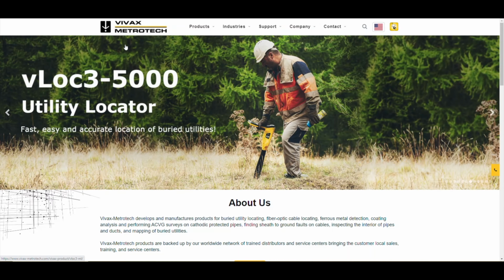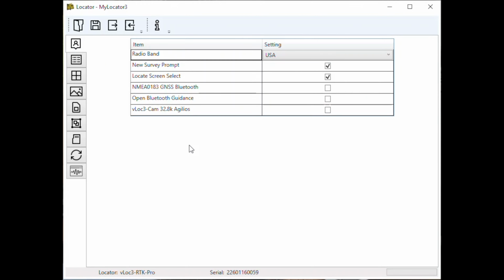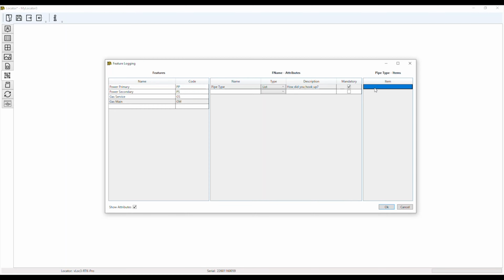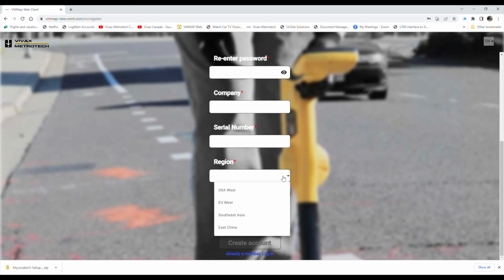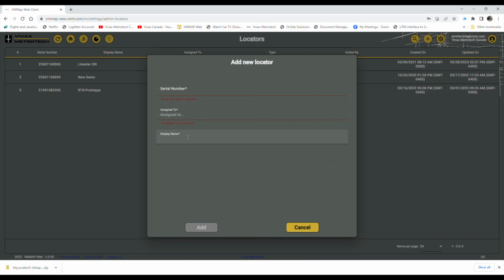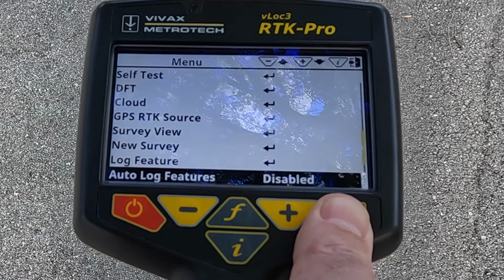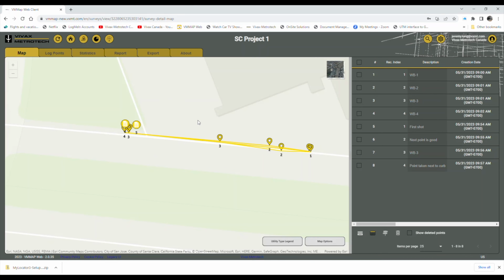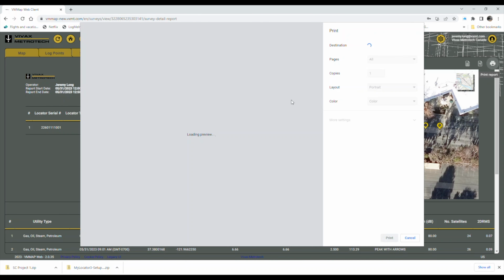Vivax-Metrotech vLoc3 RTK-Pro Pipe and Cable Locator - How to setup, take surveys and export them.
I walk through start to finish of the vLoc3 RTK-Pro. Setting up, creating feature codes, creating a cloud account including adding users in enterprise, taking surveys and how to export them.

My Locator 3 Link

VM Map Cloud

0:00 How to Setup Your vLoc 3 RTK
0:33 My Locator 3 Initial Setup
5:00 Create Feature Codes
11:07 VM Map Cloud Setup
15:50 Taking Survey Points
19:35 Working in VM Map Cloud and Exporting